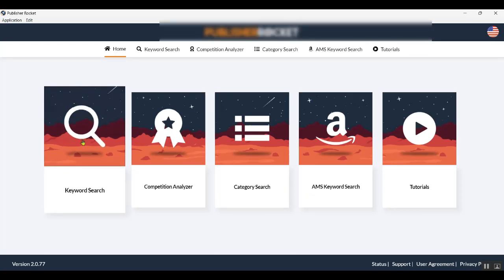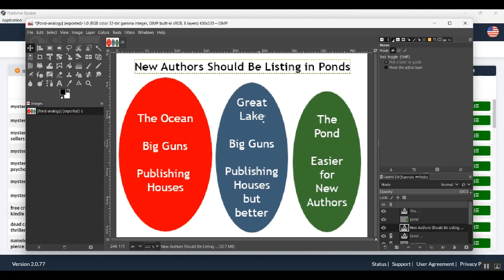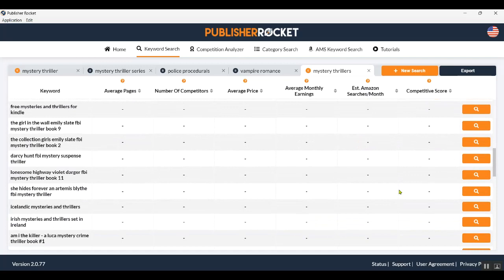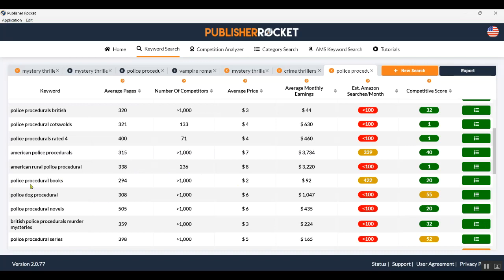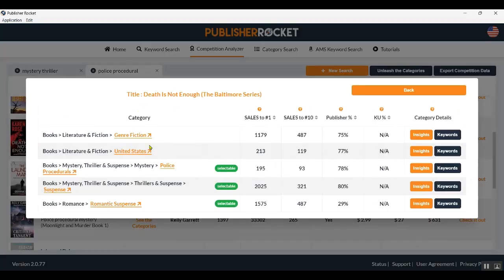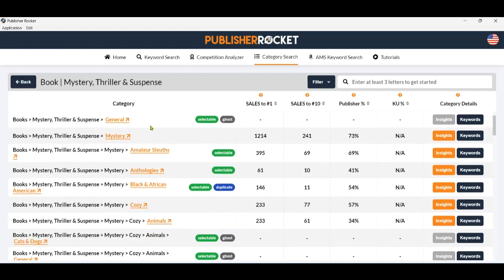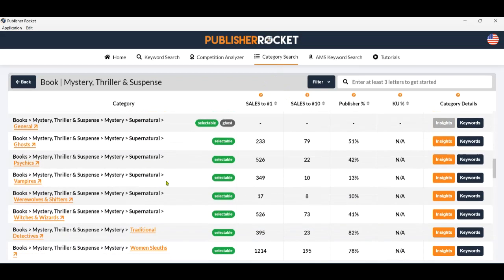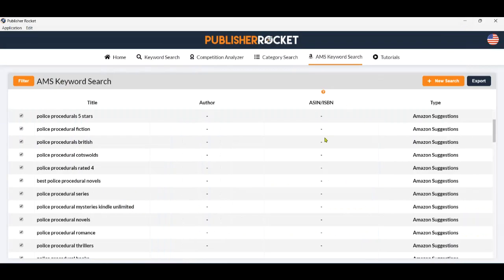How Publisher Rocket Can Help New Authors find the best categories and best keywords - 2024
In this video, I demonstrate how to understand and use the paid-tool Publisher Rocket.  This tool costs $97, one-time-only payment.

This video is geared for new authors, so I have time stamps below in case some viewers want to skip ahead to the Publisher Rocket explanation.

Time Stamps:
00:01 - Where we are beginning and what we will cover
00:50 - How to use 9 categories instead of only 3
01:50 - Keyword Search
03:30 - The Ocean, The Lake and the Pond Explanation
14:30 - Competition Analyzer
18:24 - Insights
19:00 - Category Search
26:10 - AMS Keyword Search